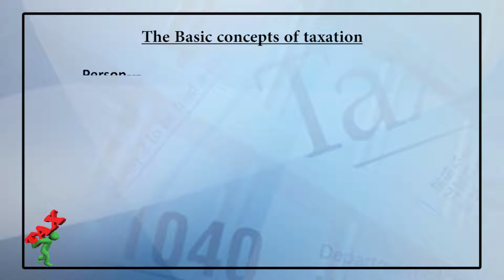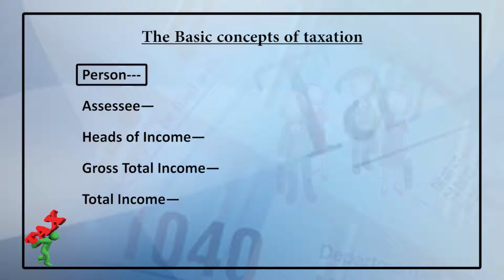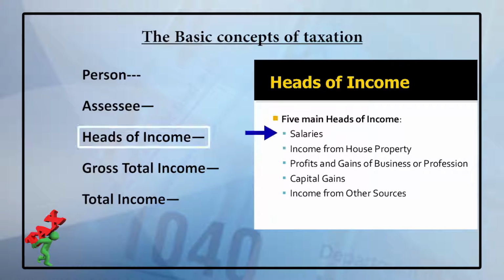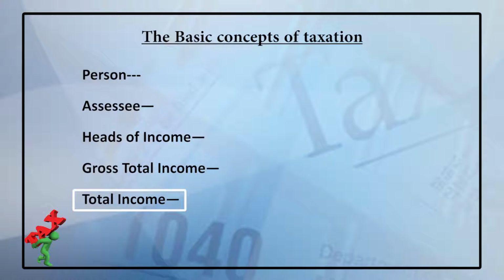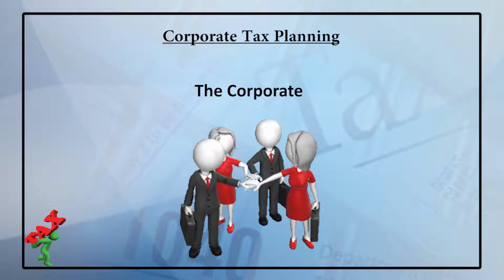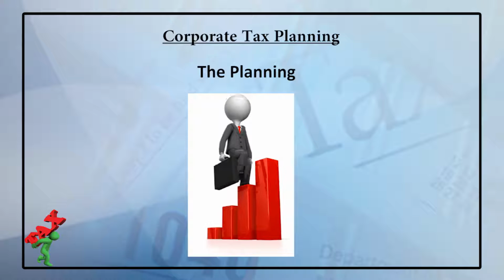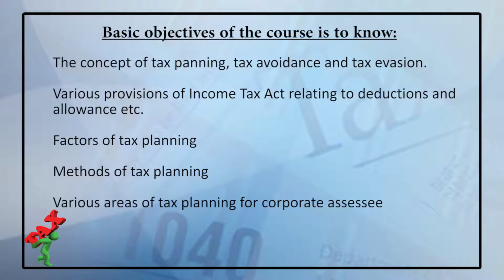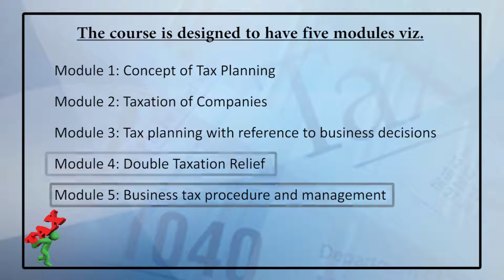Anirban Ghosh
Introductory lecture on "Corporate Tax Planning" (PG level) for SWAYAM